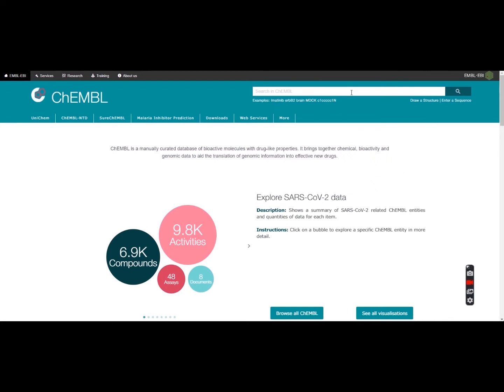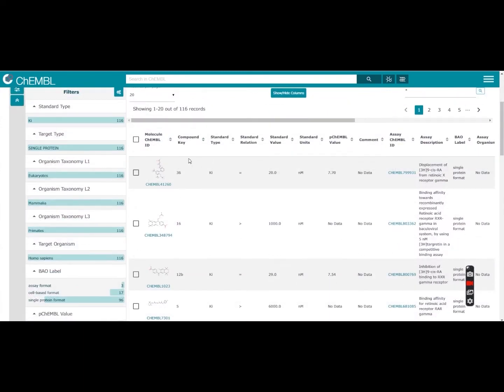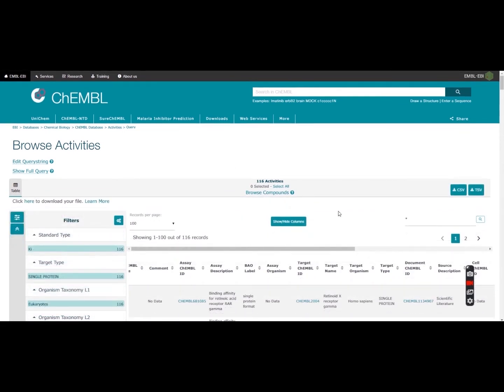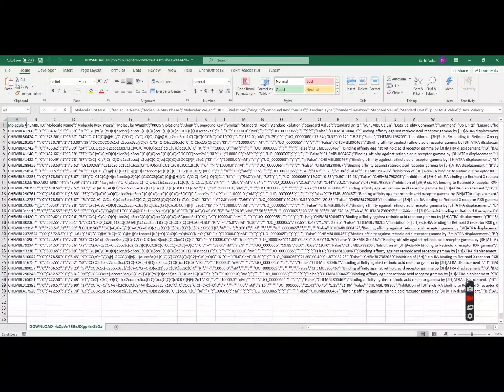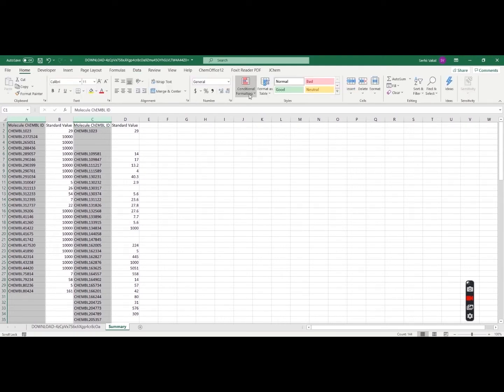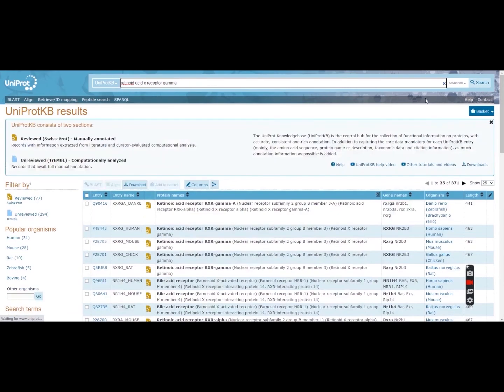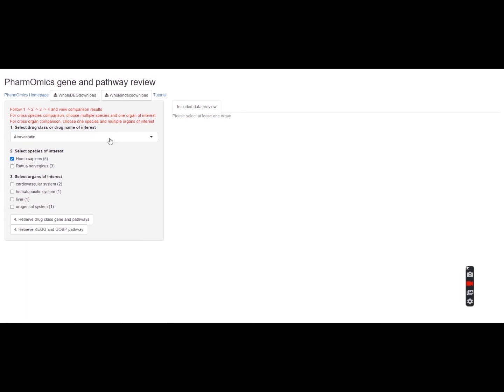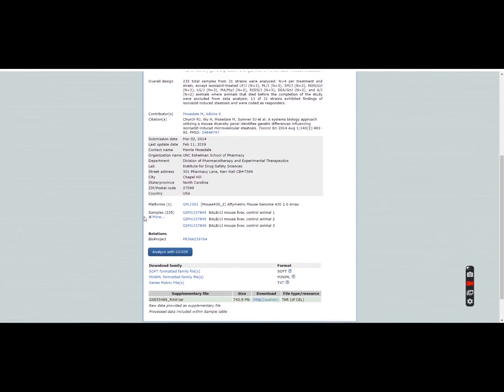TUTORIAL: Searching the species-specific data (SBBM2022)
In this tutorial, we will learn how to use ChEMBL database to retrieve the bioactivity data for the same proteins from different organisms + we will make a basic analysis using PharmOmics server.
Structural Bioinformatics in Biomedicine 2022
Serhii Vakal & Tiina A. Salminen, SBL, Biochemistry
Åbo Akademi University, Turku, Finland